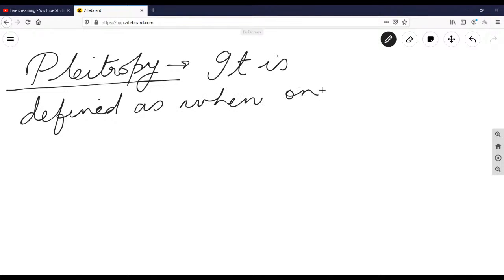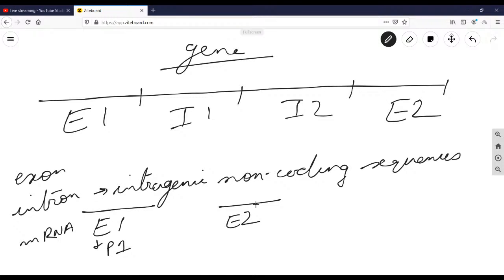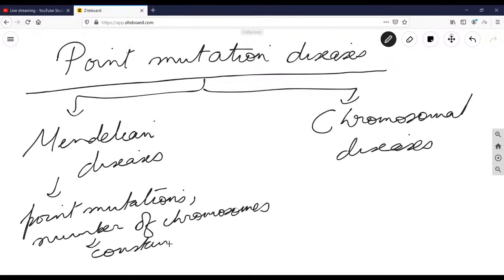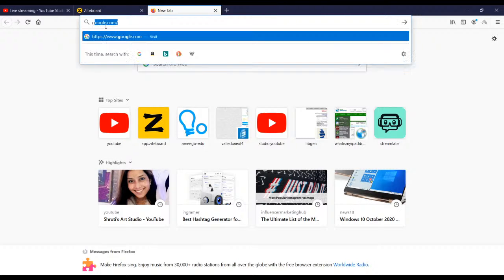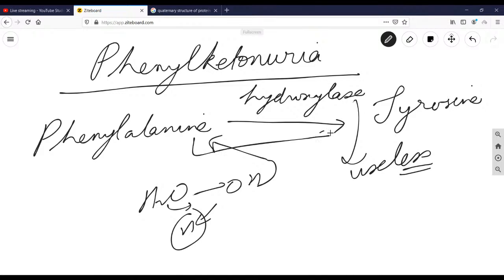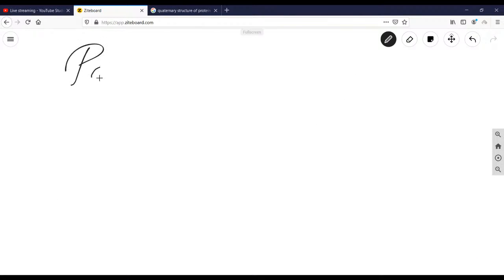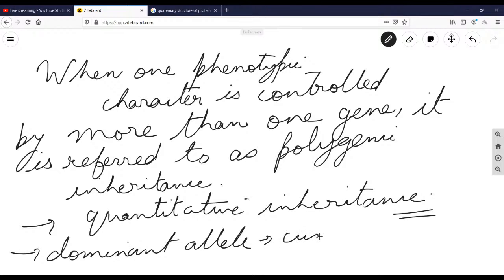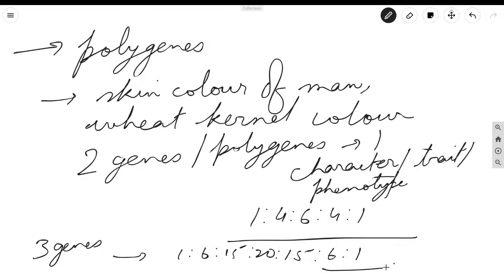Wisdom 360 Global Programme Live Stream - BIOLOGY - GENETICS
This video comprehensively talks about various topics like law of independent assortment, incomplete dominance, codominance, human blood grouping.